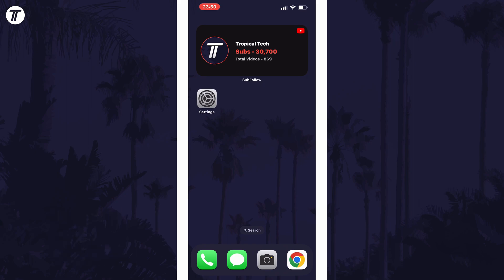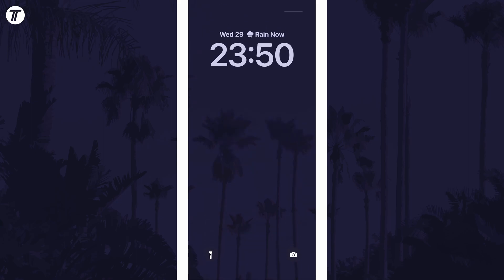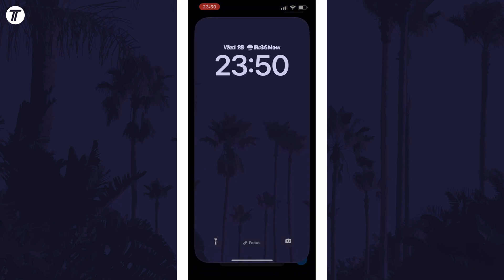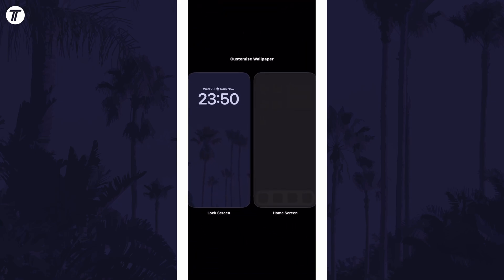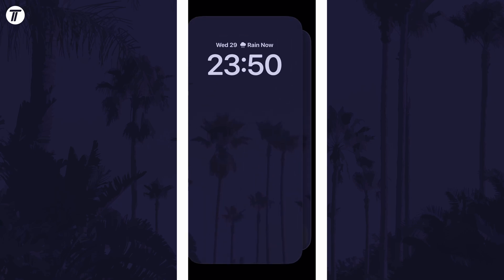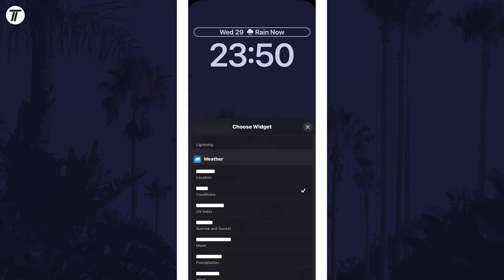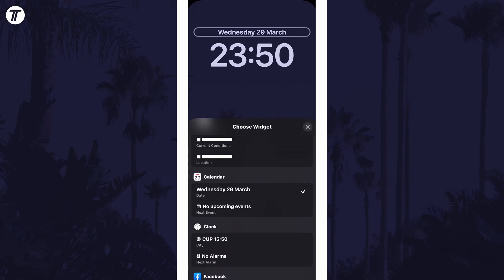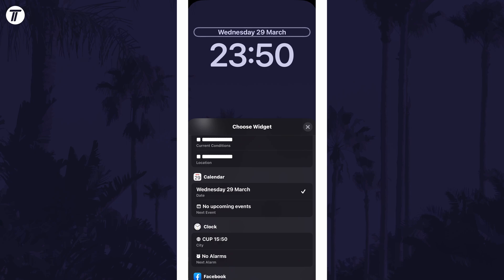How to Change Lock Screen Date Format/Style on iPhone (iOS)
Want to know how to change lock screen date format on iPhone in iOS? This video will show you how to change iPhone lock screen date format. You might want to know how to change lock screen date style on iPhone to make it a long or short form. Hopefully today’s video helps show you how to change date format on lock screen on iPhone!